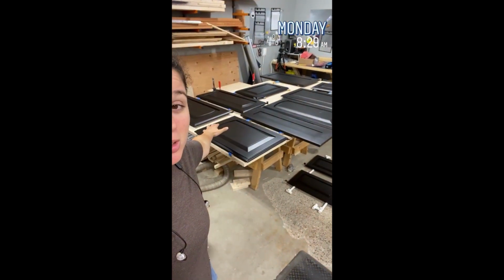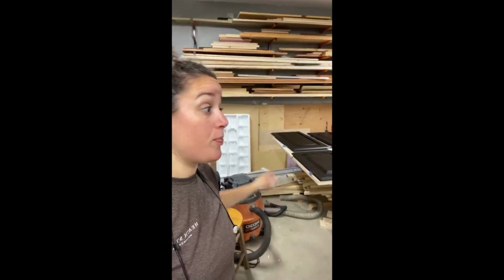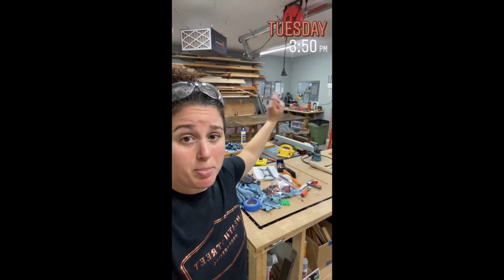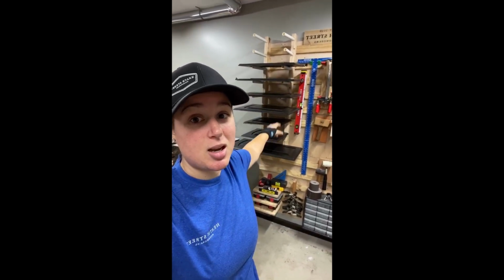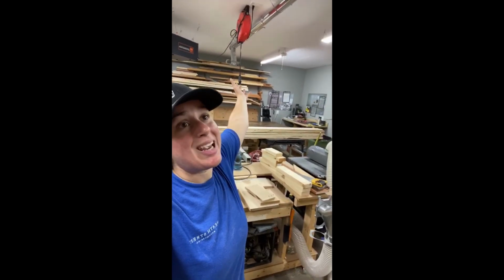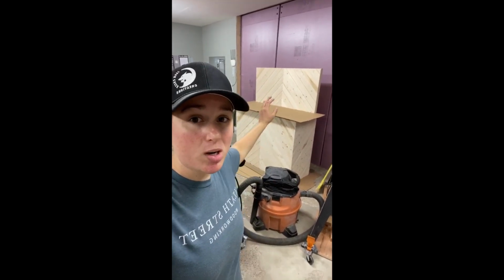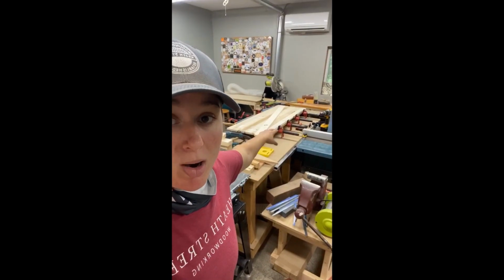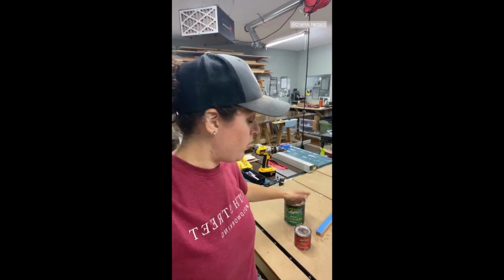VLOG Year 1 Episode 19: Faux Pallet Wood & Chevron Dreams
Welcome to the Heath Street Vlog! Each week I will be sharing a digital diary of my experiences as a small business owner and female woodworker! I'll share the good, the bad, the honest, and most importantly, the beers I'm drinking.

If you enjoyed this video please head over to Instagram and check out @HeathStreetWoodworking or visit my

IN THIS VIDEO:
Projects
* Finishing up the trestle table
* Building a faux pallet wood bar
* Adjustable french cleat drying racks
* Branding a project with no branding iron

Highlights
* Struggling to find dust masks
* Cutting a chevron design with no measuring
* I discover General Finishes stains and Arm-R-Seal
* I teach you how to brand your work in a scale-able way that requires no branding irons!
* I turn shit-pine into less shitty-pine

Beers
* Sea Quench Ale by Dogfish Head Brewing
* Castaway IPA by Kona Brewing Company
* Big Wave Golden Ale by Kona Brewing Company

Shoutouts & Brands Mentioned
* Josh - Hescott Design Co @joshhescott
* General Finishes @generalfinishes